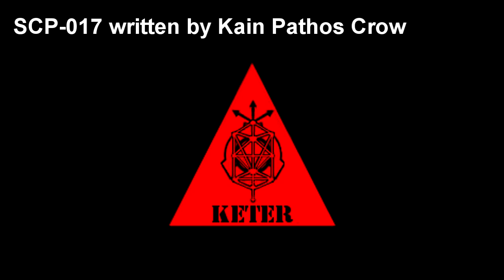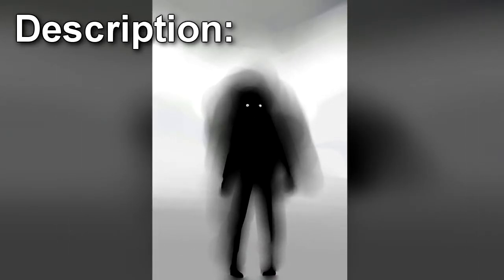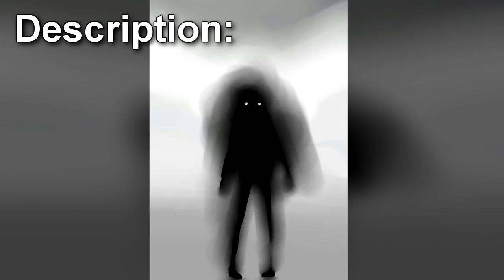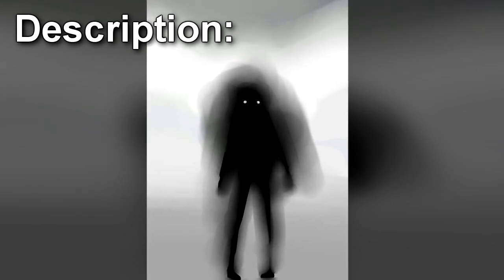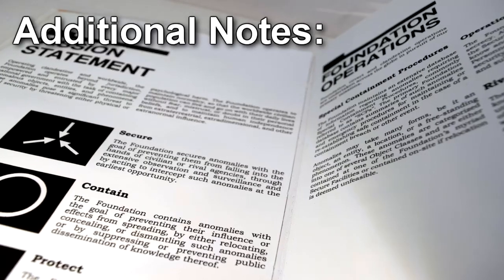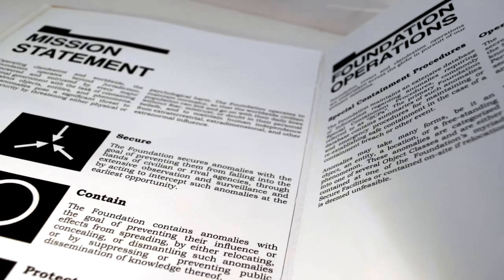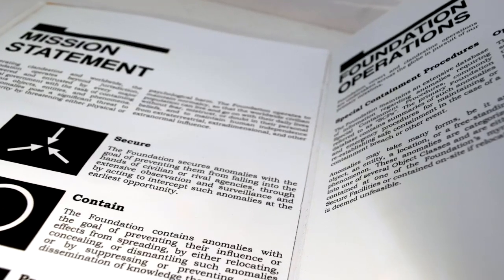SCP-017 Shadow Person - The Shadow-Stealing Entity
This SCP Foundation wiki reading video is about SCP 017 "Shadow Person",a shadow like entity resembling a small child that eats shadows, or objects casting shadows, and is from the Series 1 list of scps on the SCP wiki. SCP-017 is a humanoid figure approximately 80 centimeters in height, anatomically similar to a small child, but with no discernible identifying features. SCP-017 seems composed of a shadowy, smoke-like shroud. No attempt to find any object beneath the shroud has been successful, but the possibility has not been ruled out.

Written by Kain Pathos Crow